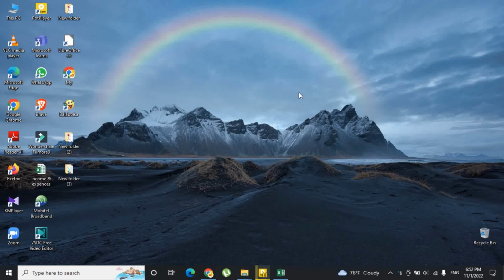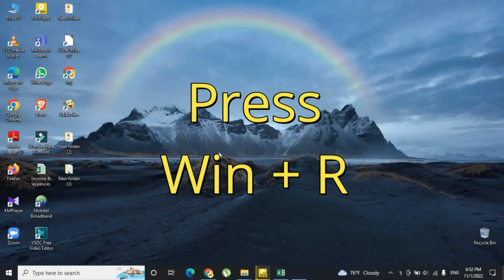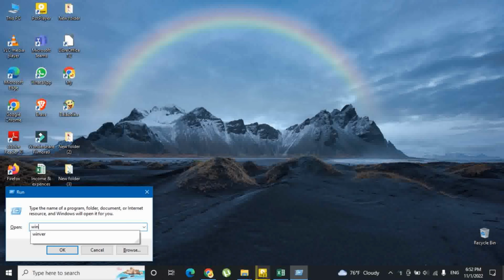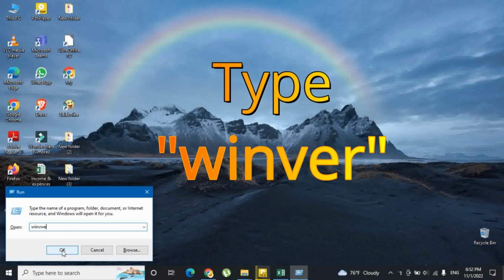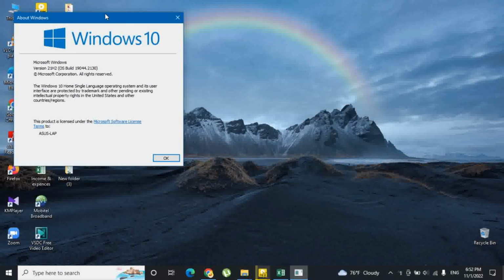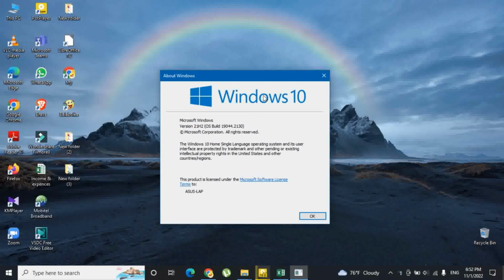How to find your windows version with a command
You may also use a command to display an About Windows screen on your machine, complete with the Windows version.
The process is the same no matter what version of Windows you're using, so it's really simple.
Utilize the Win+R keyboard shortcut to quickly open the Run dialog box (hold down the Windows key and then press R once). When that box appears, type winver (it stands for the Windows version).